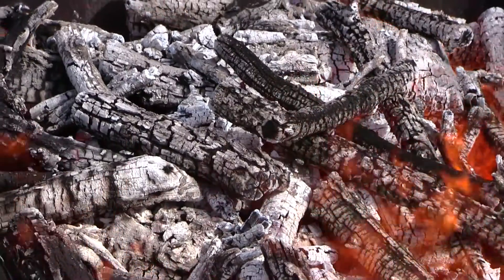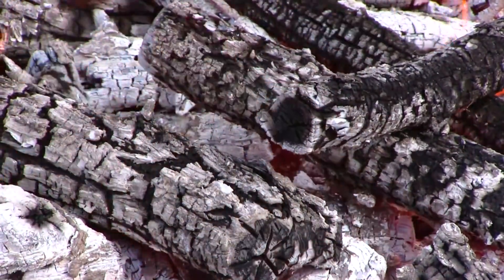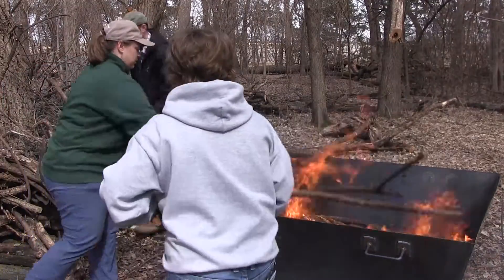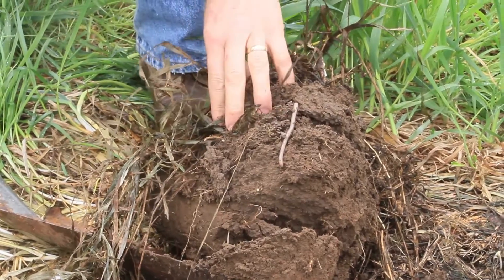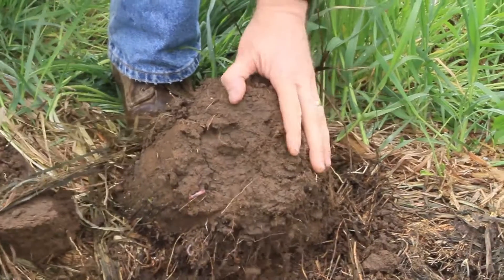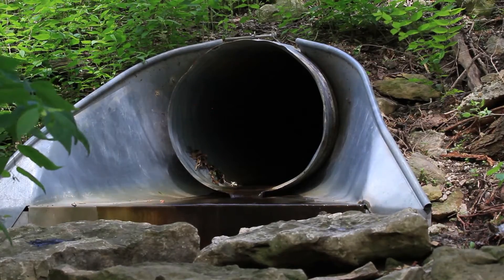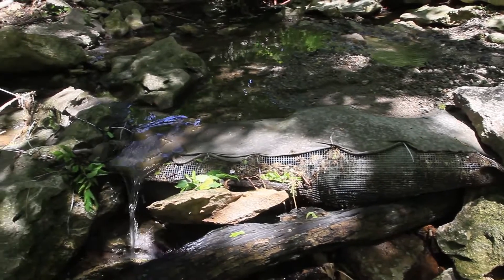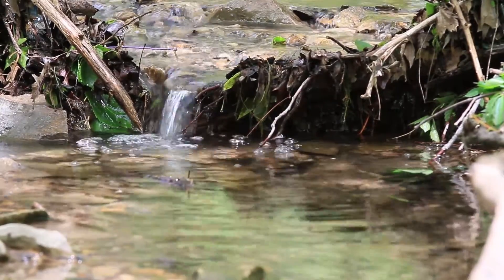Midwest Biochar - Use it or Lose it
The Great Plains Biochar Initiative (GPBI) aims to improve biochar awareness and market development in the Great Plains. Biochar is a pure carbon product made from organic material. It's produced through a process called pyrolysis.